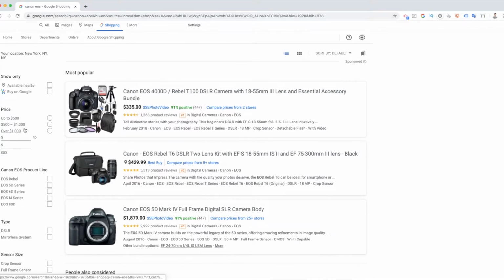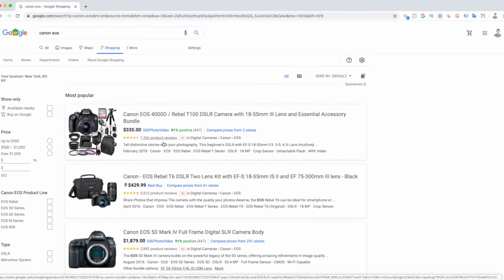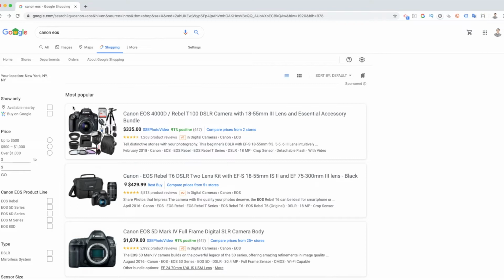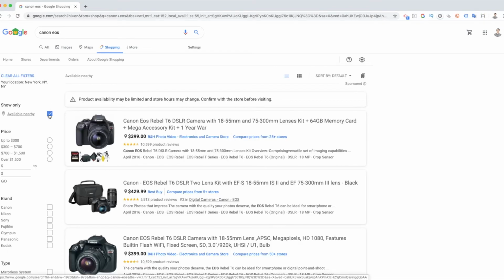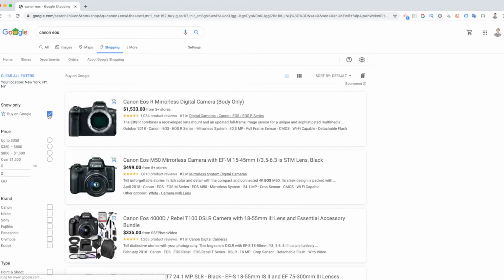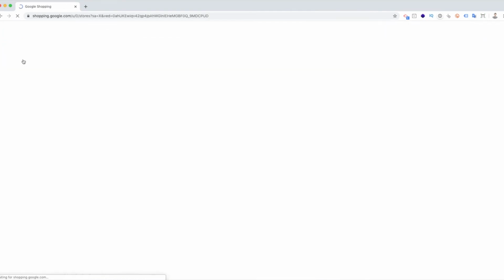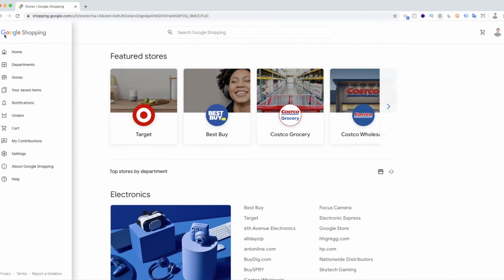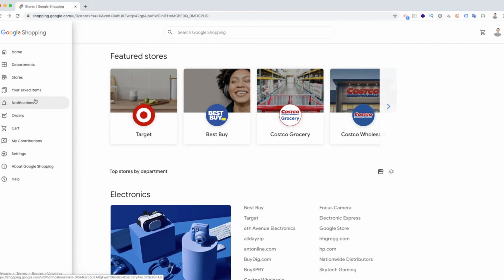New free version of Google Shopping rolling out now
▶️ I am going to demonstrate how Google Shopping works.

📌 Rolling out in USA now
📌 Feels like a beta ecommerce experience
📌 Customer reviews are a focal point of the experience